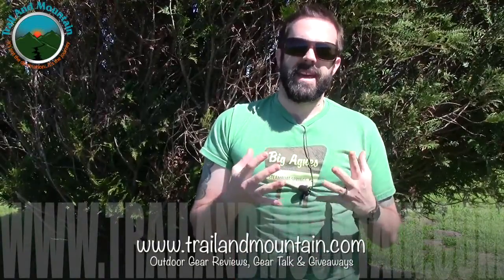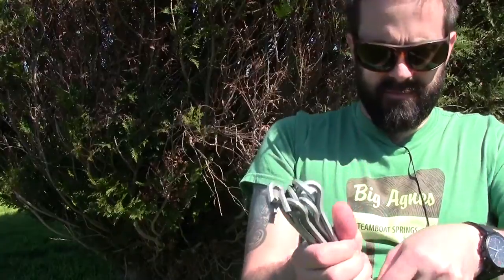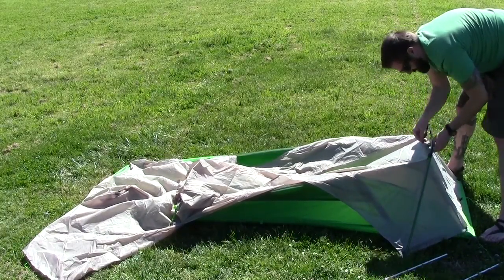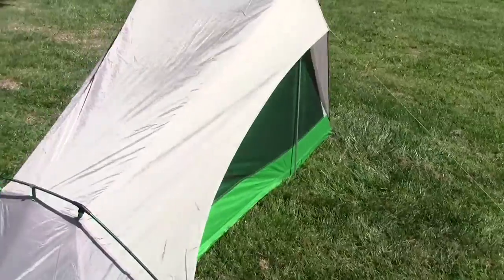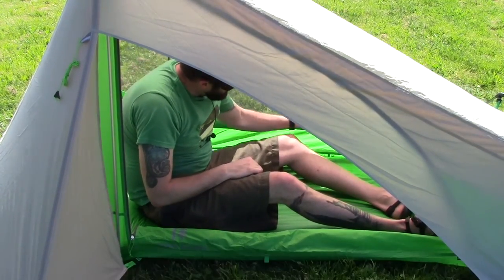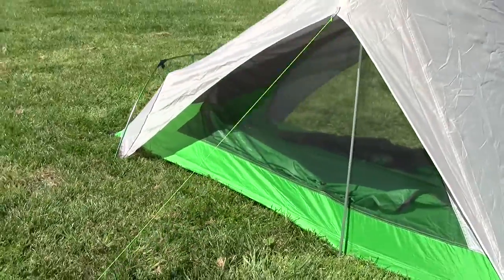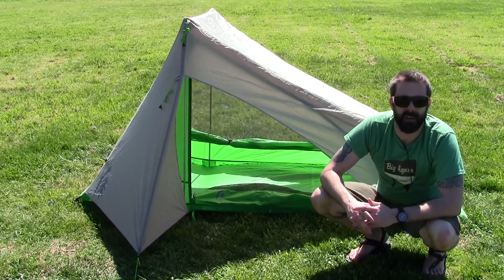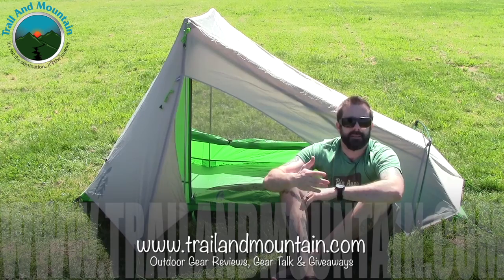Sierra Designs Flashlight 1 Solo Tent 1st Look & Setup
Click here to donate to our John Muir Trail through hike for Big City Mountaineers

This is my first review with Sierra Designs. I saw this tent at Outdoor Retailer last year in Salt Lake City. The Flashlight 1 is a very inexpensive solo tent with a unique design and light trail weight.

The Flashlight 1 has a single/double wall design and the fly and body are stitched together.  It is classified as a 3 season tent so not to be taken in the very cold. You can also leave the vertical poles at home and use your trekking poles instead. If you do this and replace the stakes with titanium ones you will shed over 6 oz. off of your setup.

"Free yourself from freestanding" - Gloriously non-freestanding, and worthy of its legendary name, the 2016 Flashlight is the ultimate backpacking tent for those who believe that comfort and lightweight should go hand in hand. Minimum Weight lb, oz (tent and poles only): 2 lbs 9 oz. Packaged Weight lb, oz (Tent, poles, stakes, guy cords, tent bag, pole bag): 3 lbs 2 oz Footprint: N/A. 10 Hex Peg Stakes. Guy Lines: 5. Tent Storage Bag Packed: 13" x 5". Pole Storage Bag Flat: 17.8" x 3.5". # of Doors: 1. Interior Area sq ft: 18.8. Number of Gear Closets: 1. Gear Storage sq ft: 2.2 or 3.5. Internal Peak Height inch: 45". Awning Height inch: 34.5". Awning overhang inch: 6. Length: 88". Width: Front= 32" / Rear = 28". 3 DAC Pressfit Poles. Pole Diameter(mm): 9.0 /9.5 mm. Pole Set Weight (oz): 4.5 + 6. Fly Fabric Content: 75D Polyester Tafetta, WR/PU1500mm, FR. Floor Fabric Content: 70D Nylon Tafetta, WR/PU3000mm, FR. Body Fabric Content: 20D Nylon No-See-Um Mesh.

Camera’s:
Mic’s:
Keyboard:
Logitech Wireless Solar Keyboard K750
Headphones:
Sentey Bluetooth Wireless Headphones
Backdrop:
Cowboy Studio Photo Muslin Background
Lighting:
LimoStudio 700W Softbox Lighting